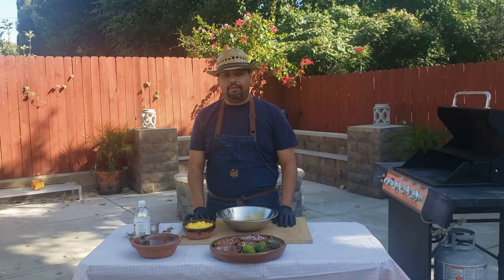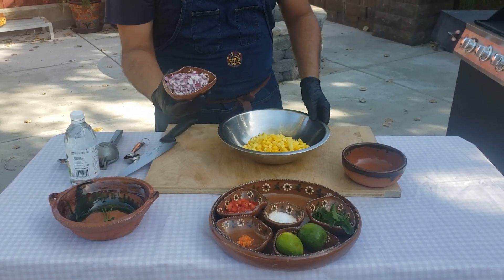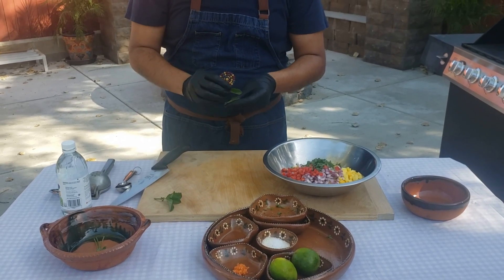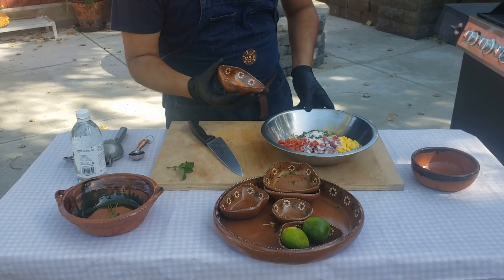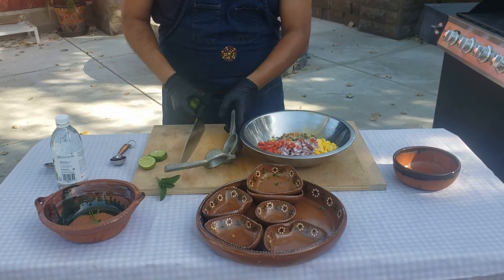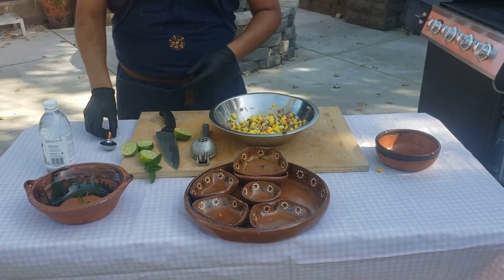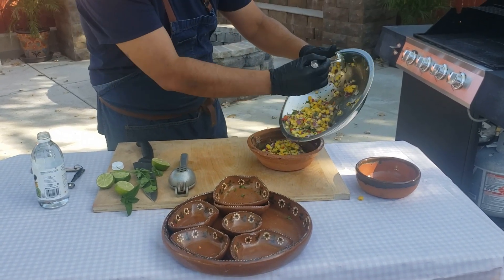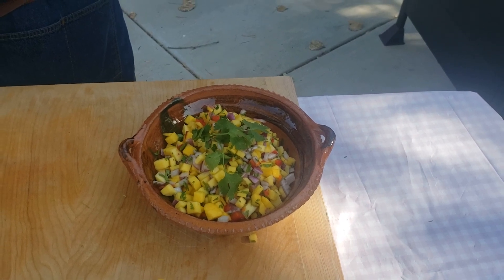how to make: mango habanero salsa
try this salsa dish it goes great with any fish dish